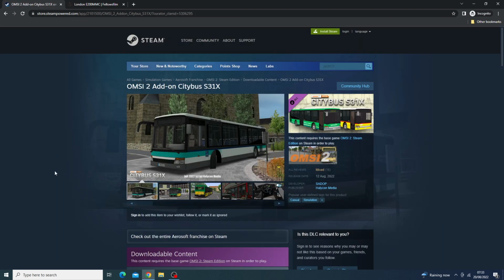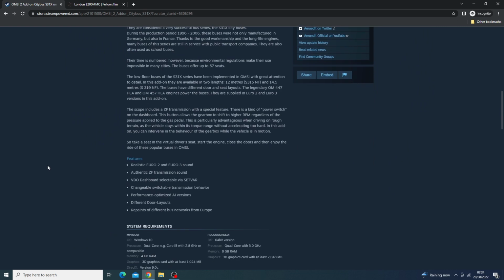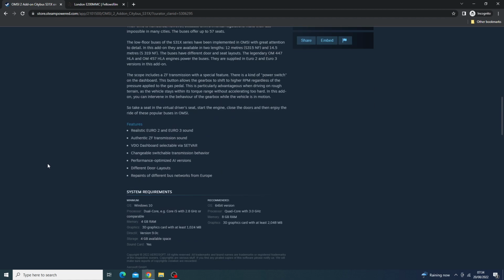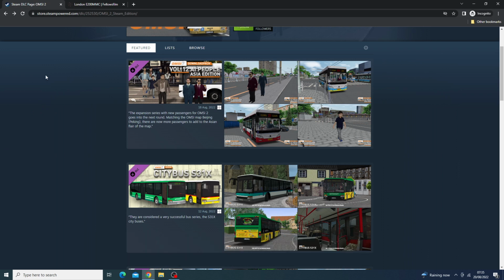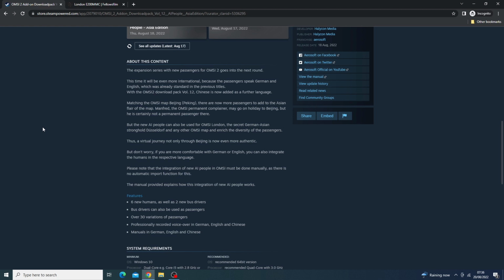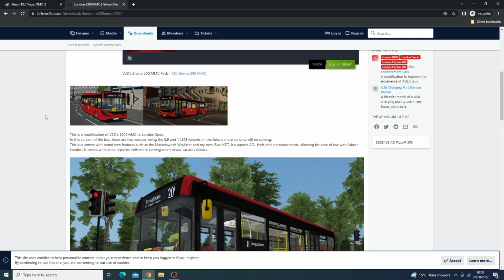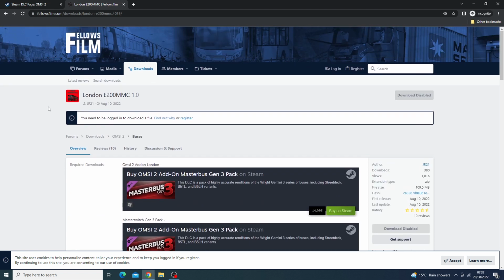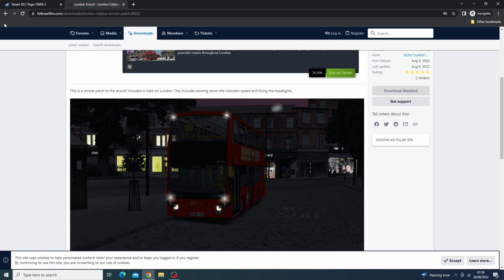Omsi 2 News #85 Halycon De S31x Bus Pack, Ai people Asia edition, London Spec 200 MMC & Evoseti path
The Omsi 2 News is back featuring this week, the Halycon DE S31x bus pack, the Halycon De AI People Vol 12 Asia Edition pack, the London Spec ADL Enviro 200 MMC & more.

Stay on top of the latest simulation and omsi 2 news by joining the discord

& never miss when your next virtual bus 🚌🚍is due 😉.